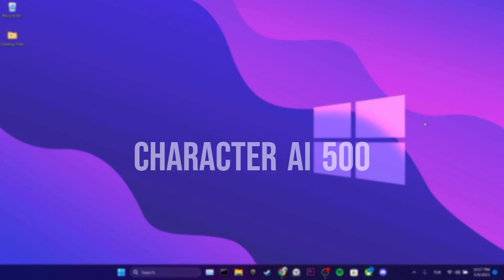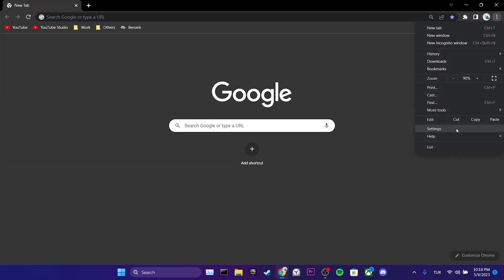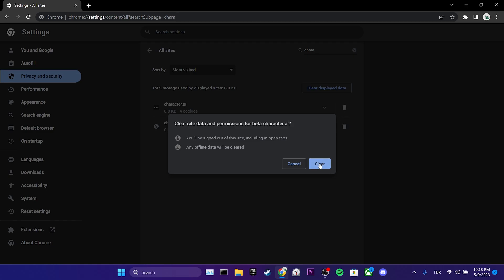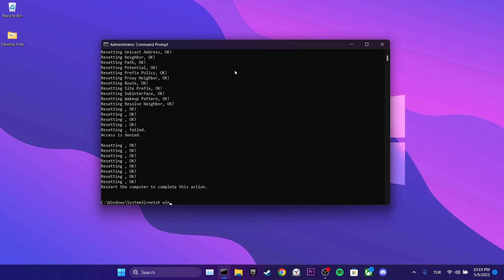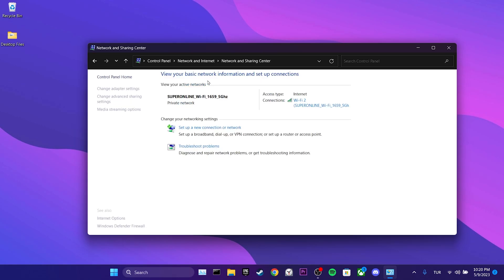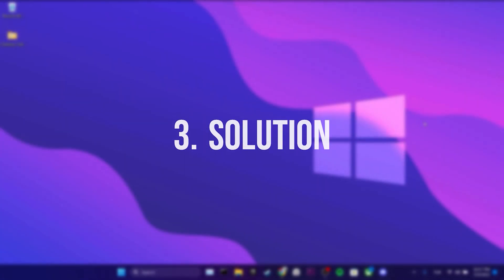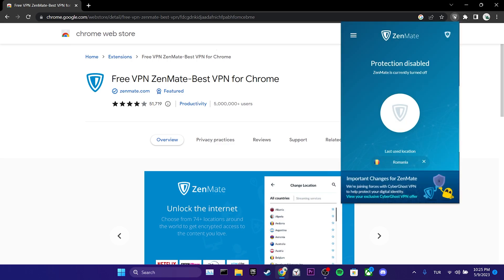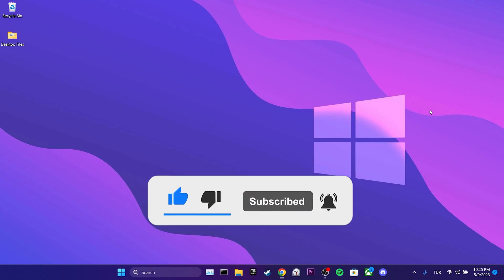HOW TO FIX 500 INTERNAL SERVER ERROR CHARACTER AI (New Methods)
Here's how to fix 500 internal server error character ai. This error is searched as character ai 500 internal server error. And in this video I showed you how you can fix this 500 internal server error problem in 3 minutes

cmd codes;
ipconfig /flushdns
ipconfig /renew

Video Parts:
00:00 Info&Intro
00:26 Clear the cache files&Reset internet
01:36 Change DNS address
02:18 Use a VPN
03:01 Ending&Outro